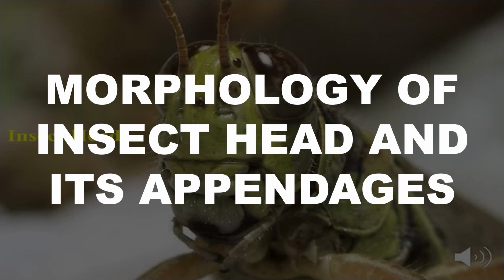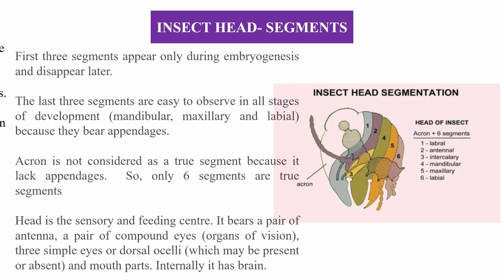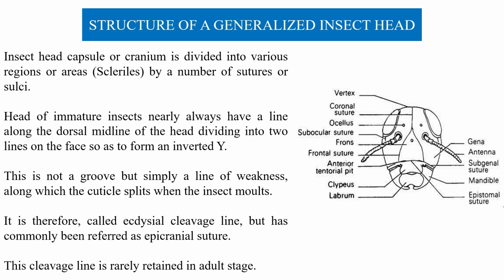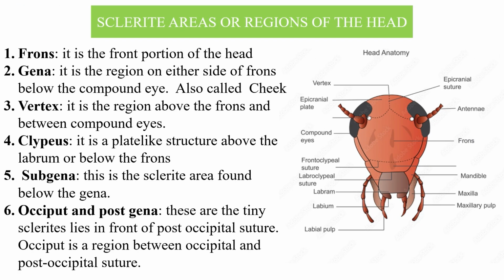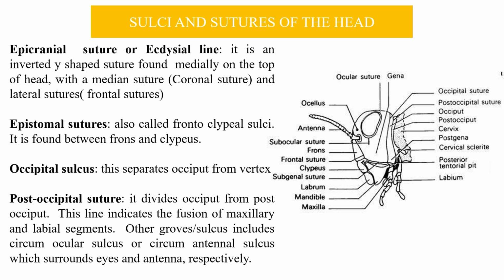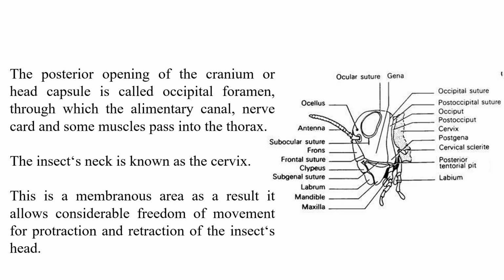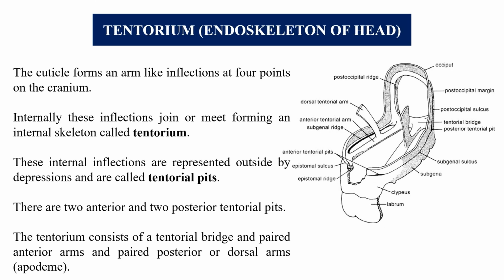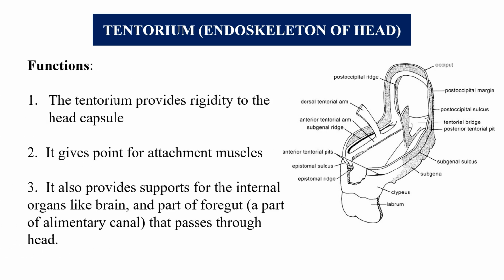Entomology explained- INSECT HEAD AND ITS APPENDAGES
MORPHOLOGY OF INSECT HEAD AND ITS APPENDAGES